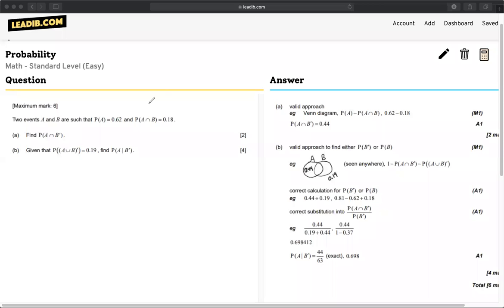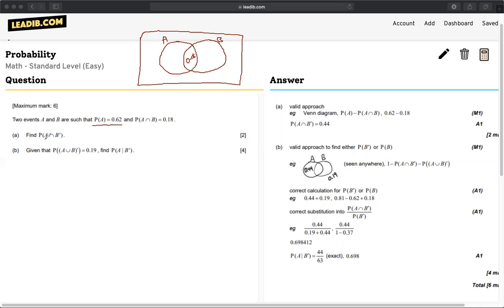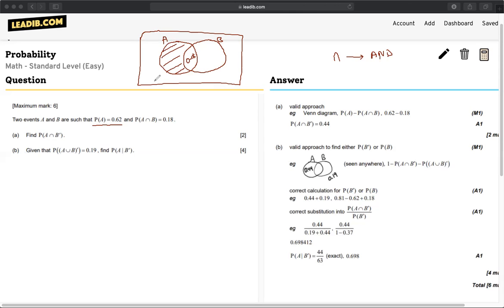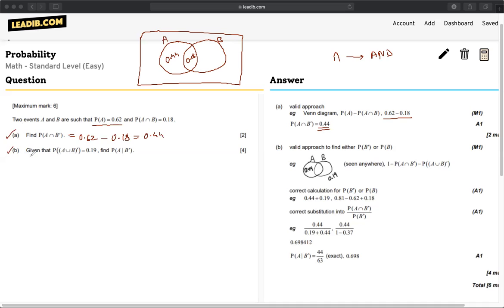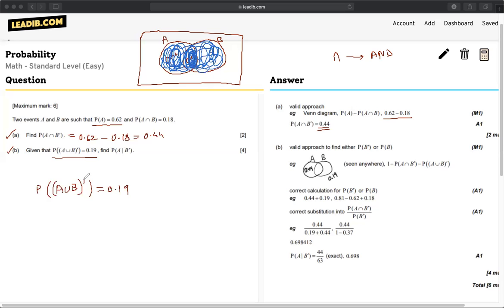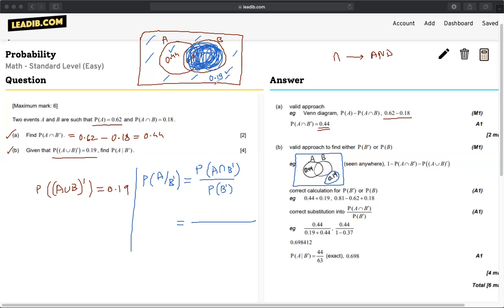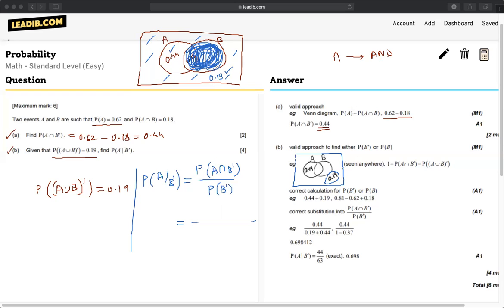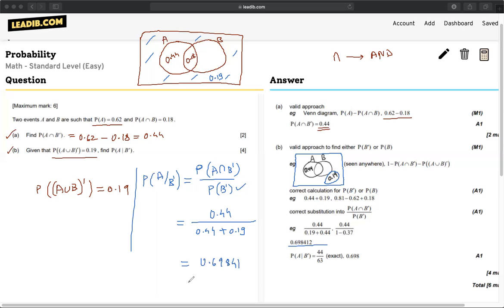Probability Maths HL IB Diploma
HAPPY LEARNING :)